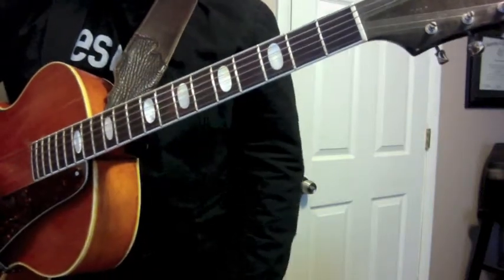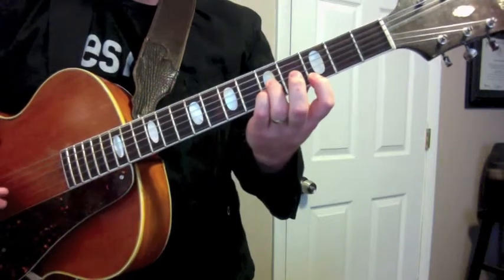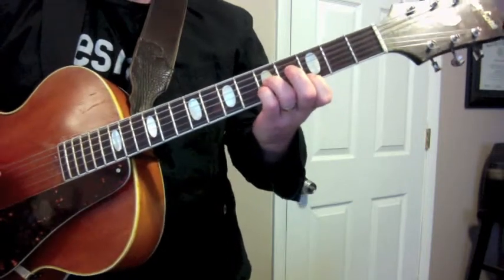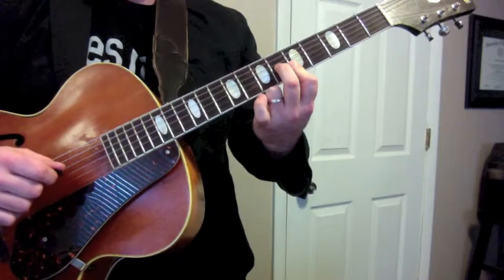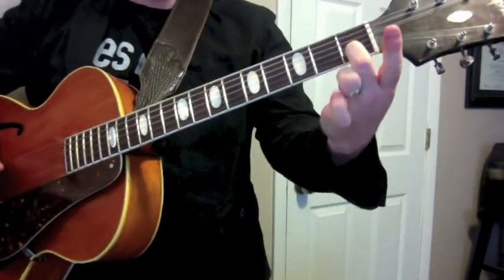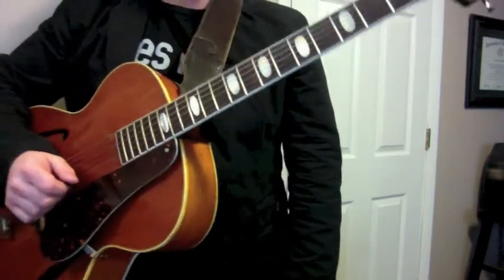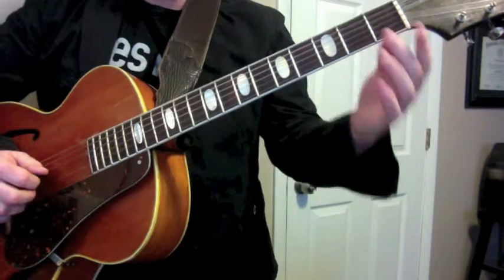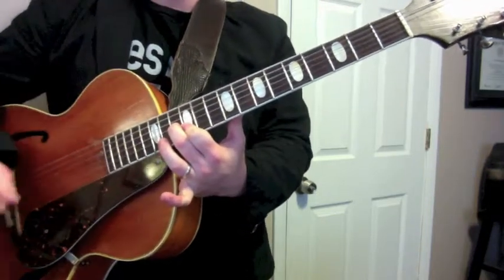Close Position Triads 1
Triads are the building blocks of harmony. Here we are looking at the Major triads on the first set of three strings (G,B,E) on the guitar. If interested, I offer FaceTime and Skype lessons over the internet. I hope you find this lesson helpful.